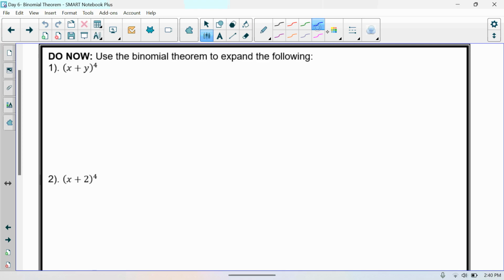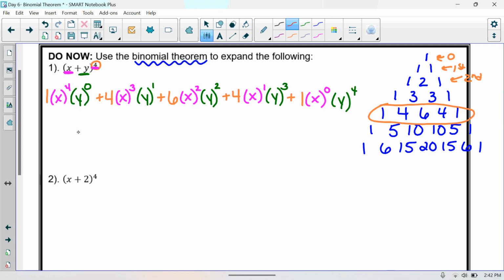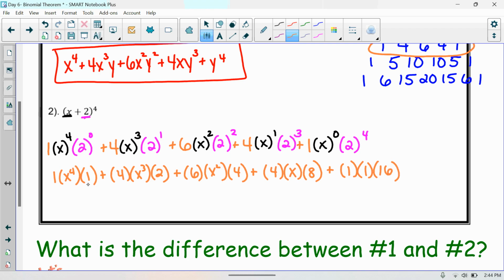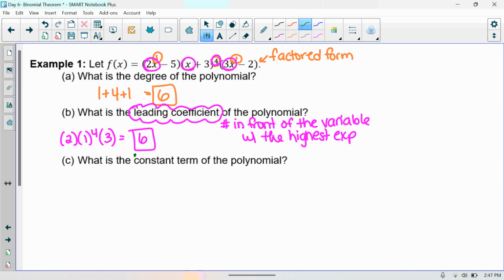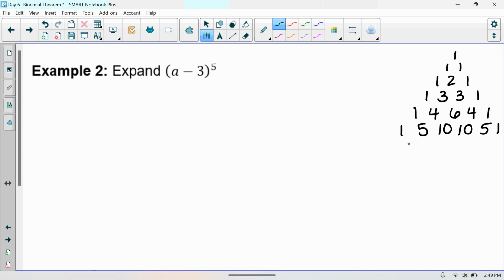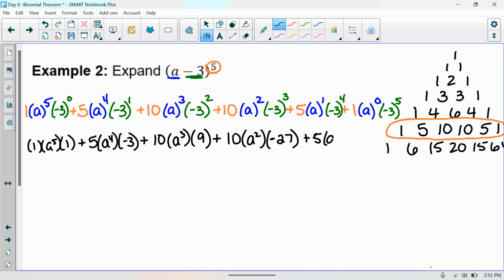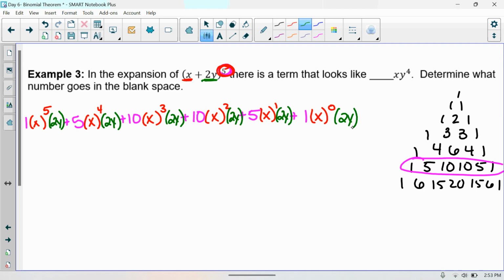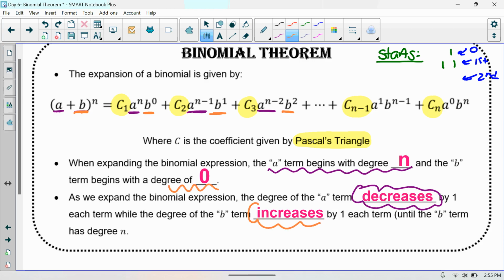Binomial Expansion (using Pascal's Triangle)